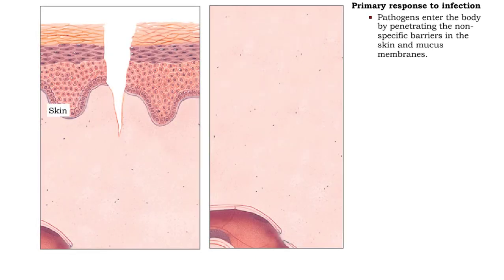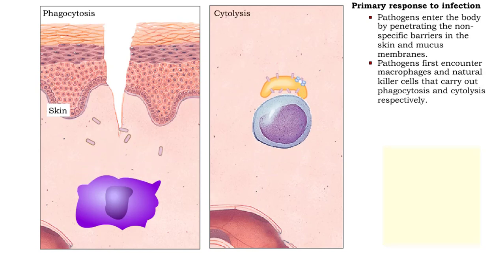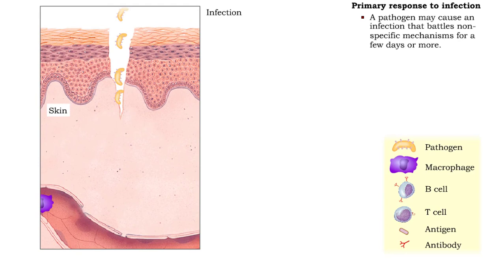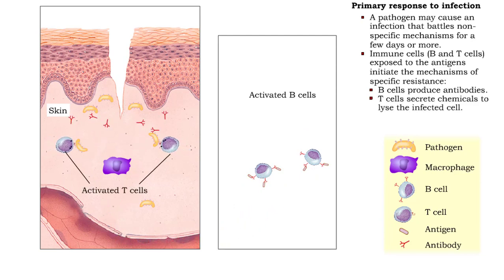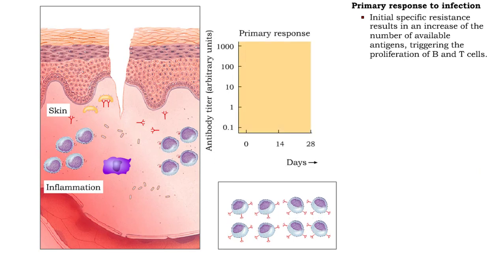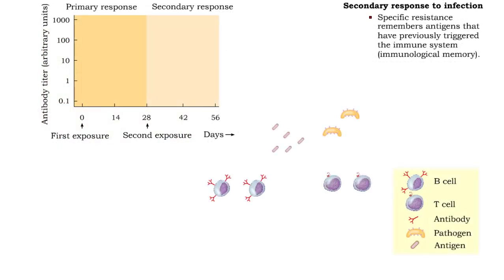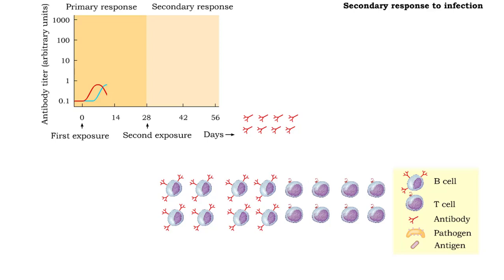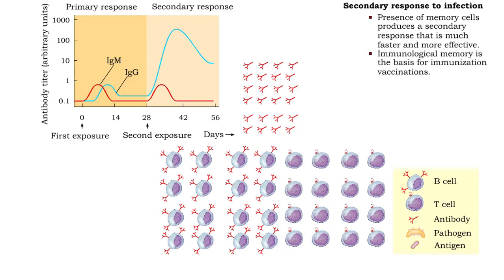Primary and secondary response to infection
• Pathogens enter the body by penetrating the non-specific barriers in the skin and mucus membranes.
• Pathogens first encounter macrophages and natural killer cells that carry out phagocytosis and cytolysis respectively.

• A pathogen's first encounter with the immune system can promote:
• Fever.
▪ Inflammation.
▪ More phagocytosis.
▪ More cytolysis.

• A pathogen may cause an infection that battles non-specific mechanisms for a few days or more.

•  Immune cells (B and T cells) exposed to the antigens initiate the mechanisms of specific resistance:
•  B cells produce antibodies.
• T cells secrete chemicals to lyse the infected cell.
•  Activated complement proteins enhance phagocytosis, lysis of cells, and inflammation.
• Initial specific resistance results in an increase of the number of available antigens, triggering the proliferation of B and T cells.
• Number of antibodies increases exponentially.
• Specific response eventually overcomes infection.

• Specific resistance remembers antigens that have previously triggered the immune system (immunological memory).
• Levels of antibodies and lymphocytes, prior to the first exposure, are low.
 • First exposure triggers primary immune response and produces long-lasting antibodies and memory B and T cells.
• Presence of memory cells produces a secondary response that is much faster and more effective.
• Immunological memory is the basis for immunization vaccinations.